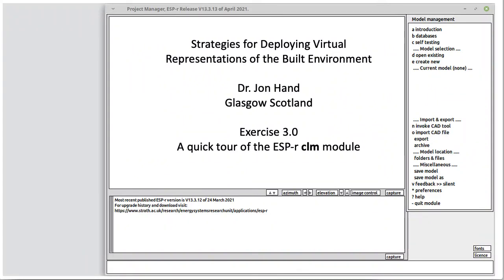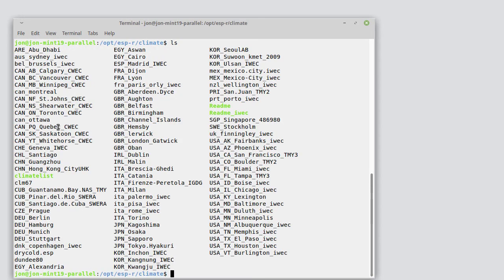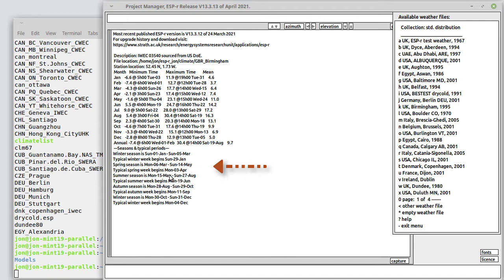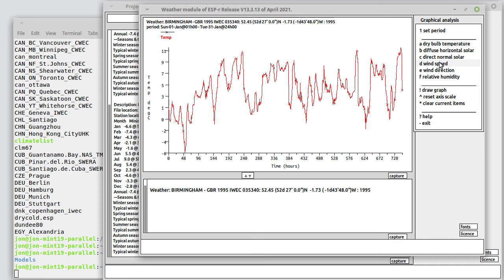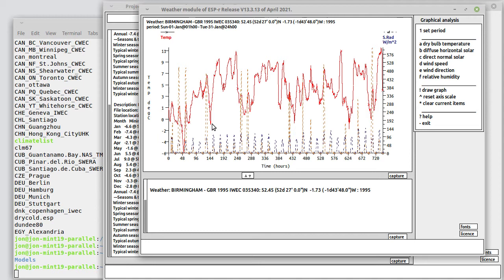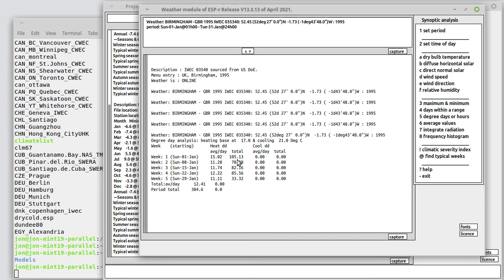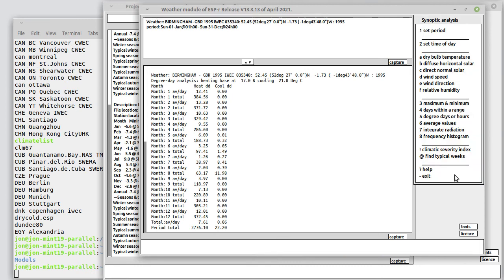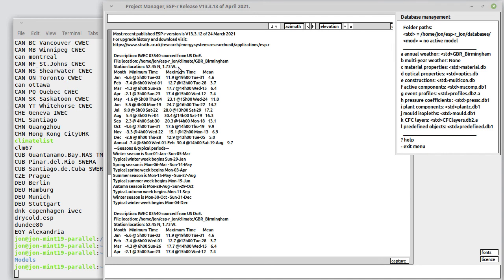A quick tour of the ESP-r clm module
To accompany the web version of Strategies for deploying virtual representations of the built environment this video is a tour of the ESP-r clm application. We look at a number of reporting facilities as well as using them to explore weather patterns.